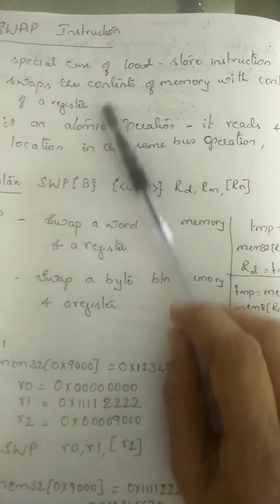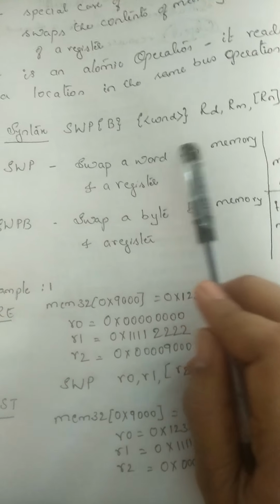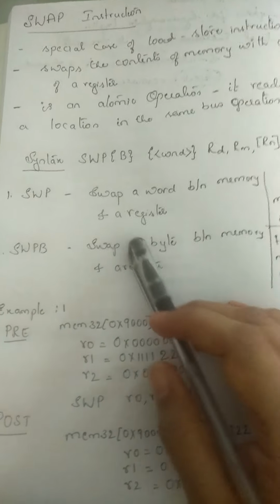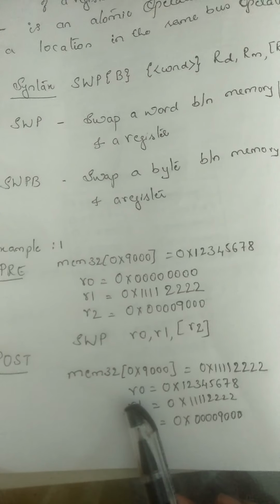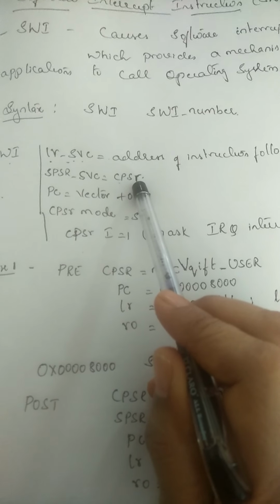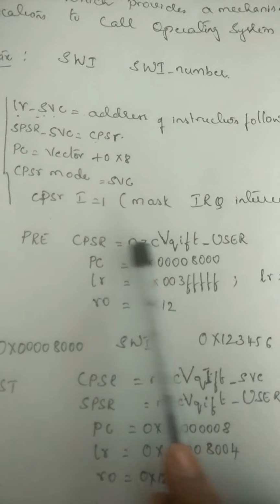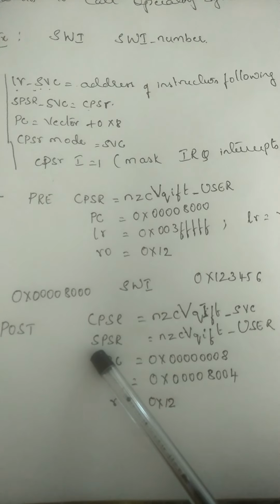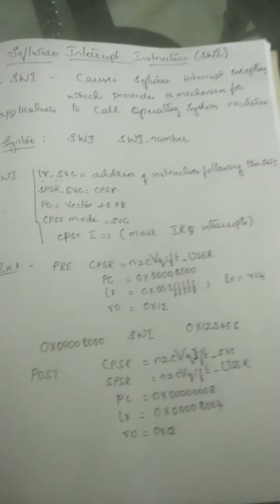MC&ES,4TH SEM ,2 MODULE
Swap and SWI instructions